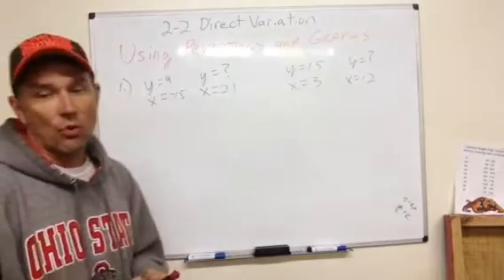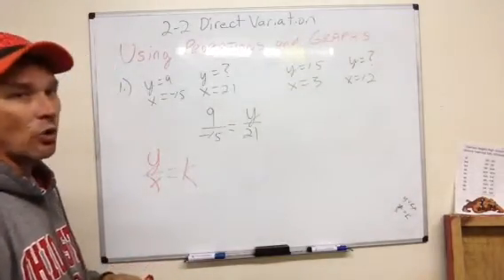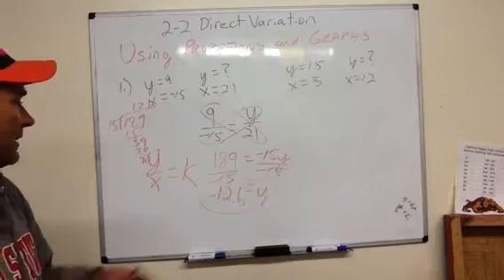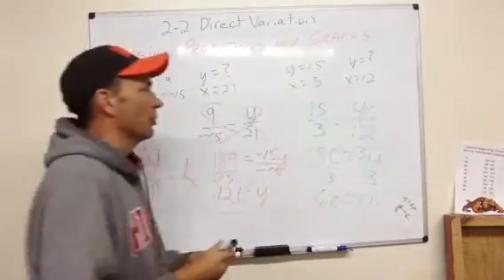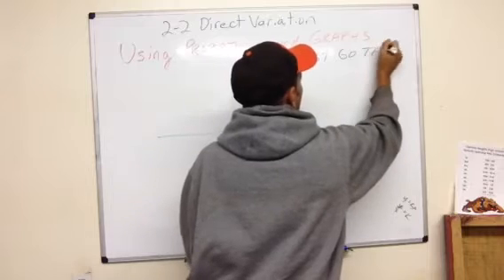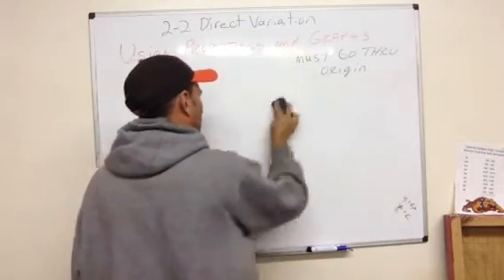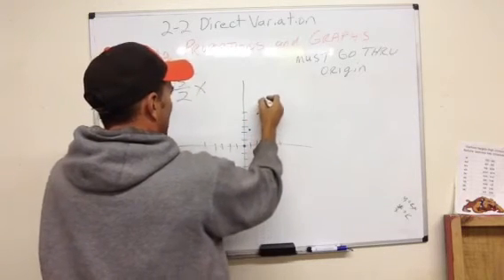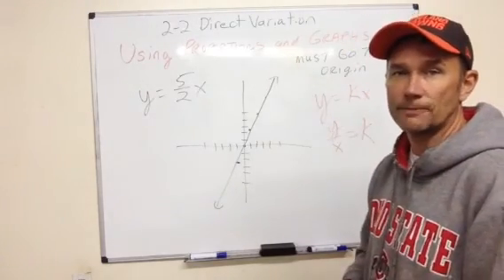Direct variation. Part 2